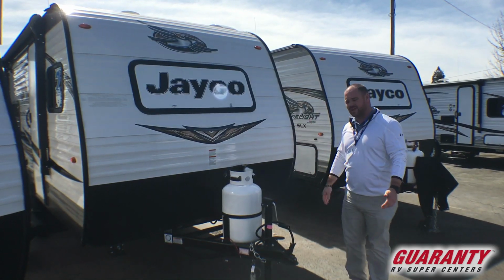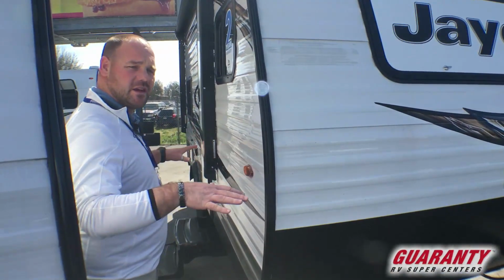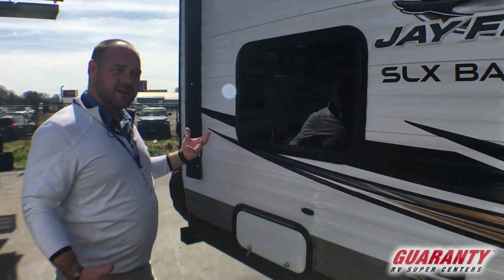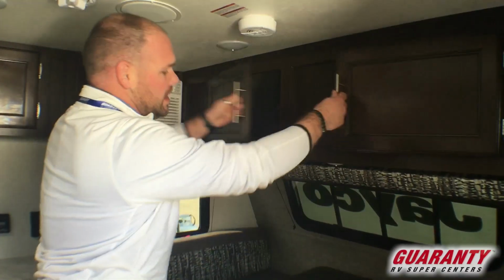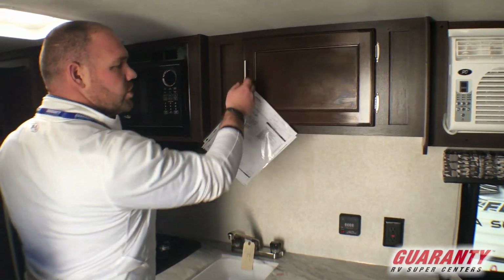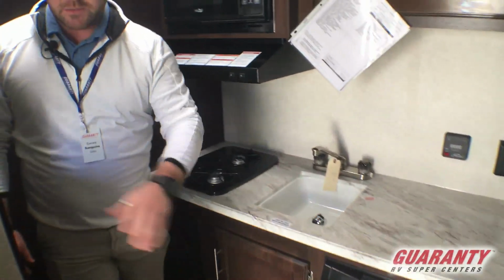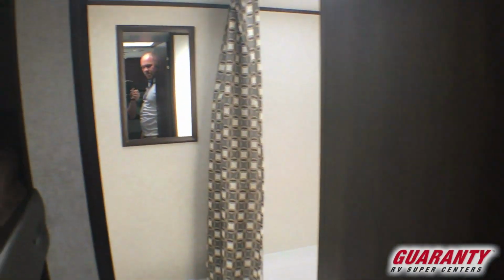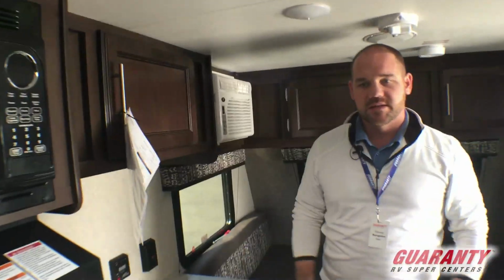2019 Jayco Jay Flight SLX 7 154 BH Travel Trailer • Guaranty.com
If you’re in the market for a Travel Trailer, this 2019 Jayco Jay Flight SLX 7 154BH could be what you’re looking for. This Jay Flight SLX 7 Travel Trailer peacefully sleeps 4. And contains a Bunkhouse. RV Camping in the Jay Flight SLX 7 Travel Trailer offers plenty of at home conveniences like a Center kitchen with Bench Seats, Front living area and Rear bathroom. With all the comforts of home, this Jay Flight SLX 7 154BH Travel Trailer intensifies your RV camping experience and features a stove with 2 oven burners, Compact refrigerator, and more. This Jay Flight SLX 7 154BH, has a GVWR of 3250 lbs and a payload capacity of 730 lbs. It also offers 1 Black Water Holding Tank(s), 1 Fresh Water Holding Tank(s), and 1 Gray Water Holding Tanks. This Jay Flight SLX 7 also contains 1 door(s), 1 awning(s) To learn more about the Jayco Jay Flight SLX 7 154BH, call Guaranty RV Trailer and Van Center at or visit us at 150 Oregon 99, Junction City, OR 97448.